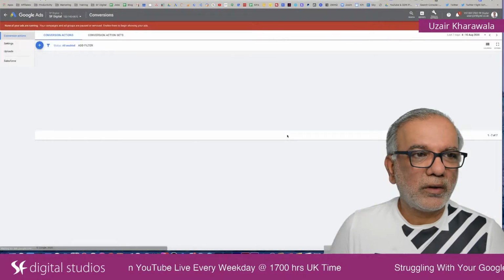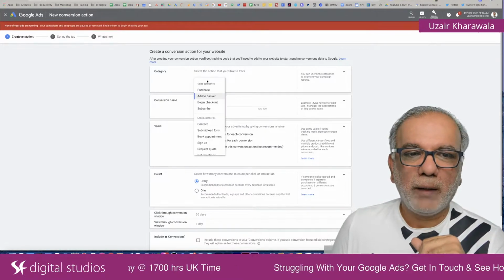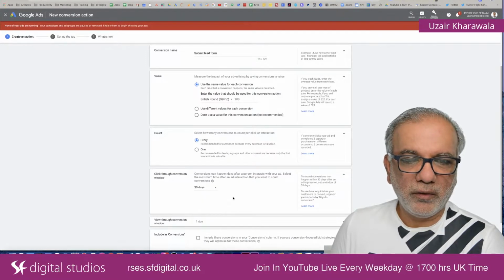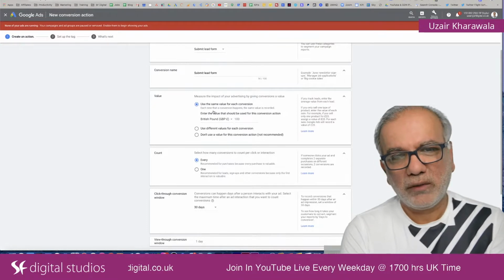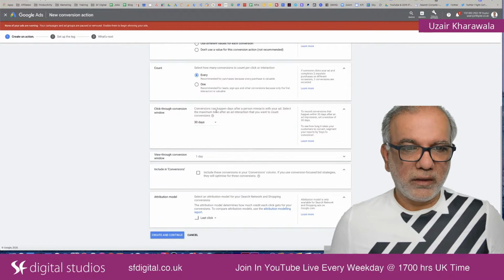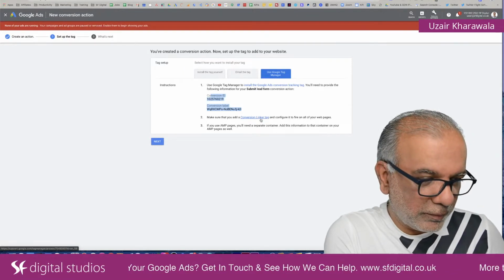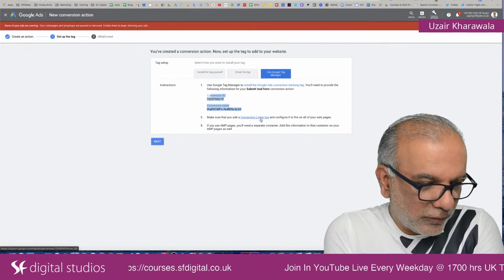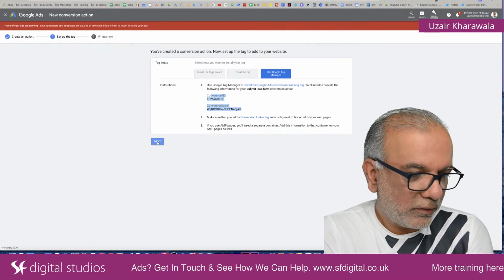Google Ads Conversion Tracking | How To Setup Conversion Tracking In AdWords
Are you running Google Ads but not sure if you are getting a return on your investment? Are you running conversion tracking? If not you could be missing out on vital data which will help you to optimise your campaigns and also see where your leads and sales are coming from. In this Google Ads tutorial, we show you how to setup conversion tracking for your own Google Ads campaigns.

Free Resources